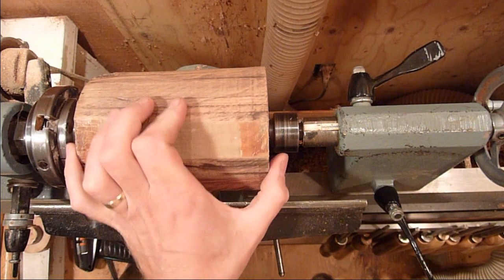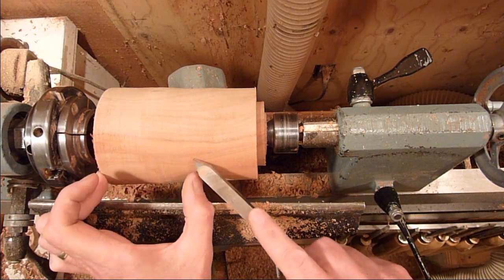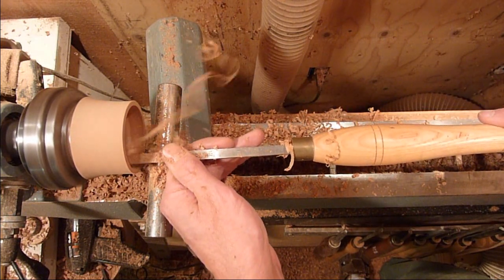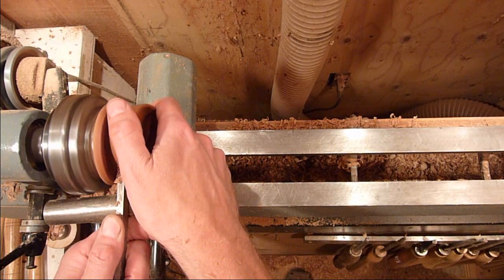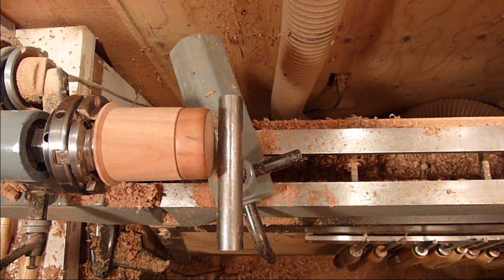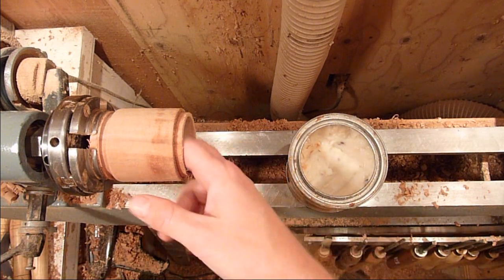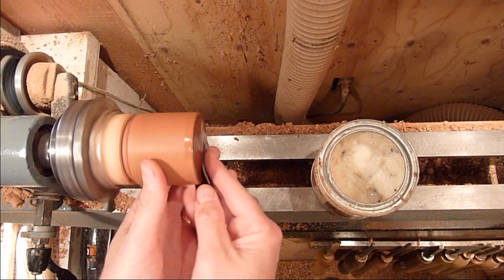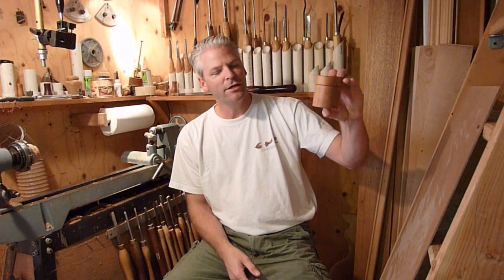Woodturning - How To Make A Turned Lidded Box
In this video I turned a small lidded box out of  Apple wood. Apple is nice to turn with lots of character. If you make one of these I'd really like to see it, you can always share your project on my website.

My Etsy shop